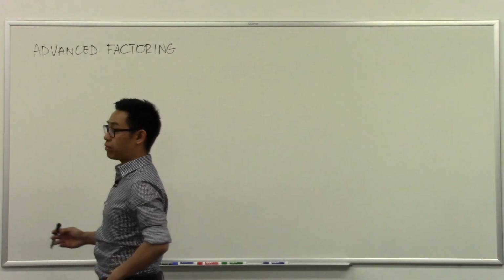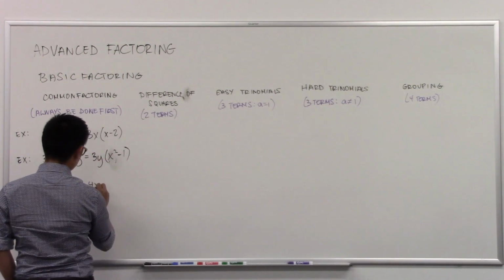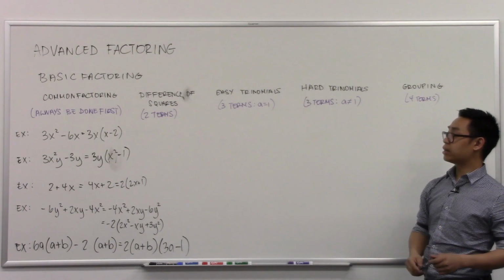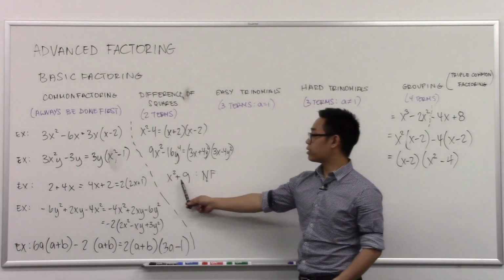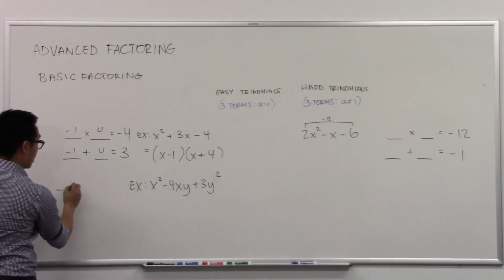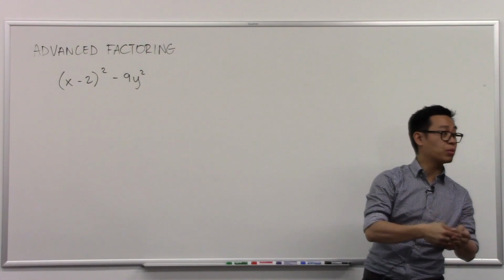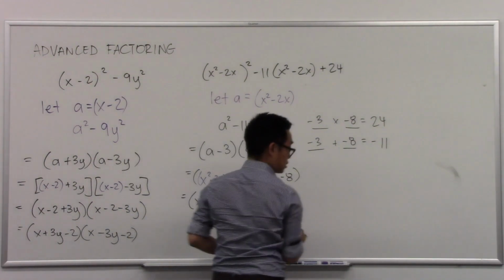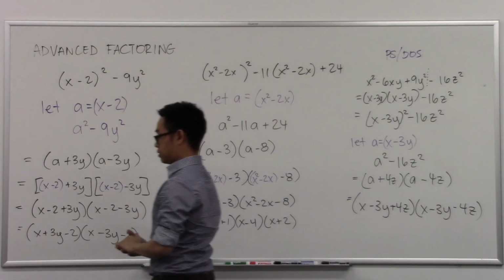MCR3U - Advanced Factoring